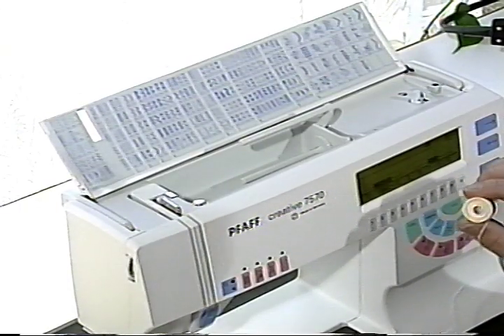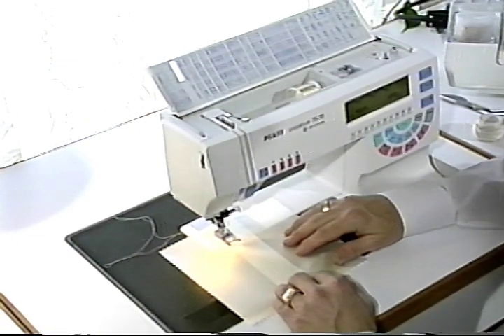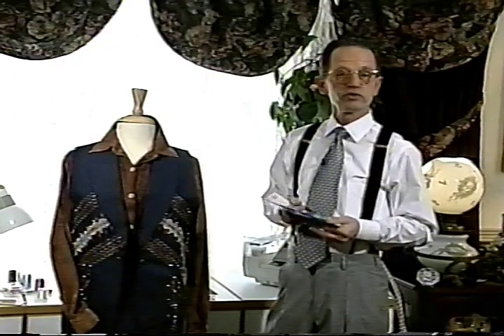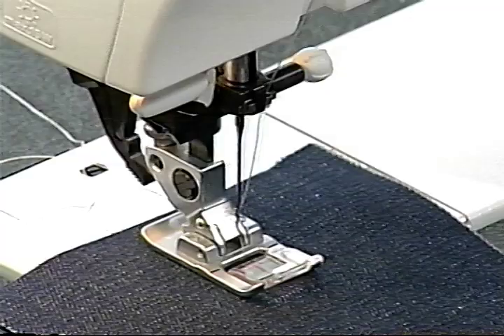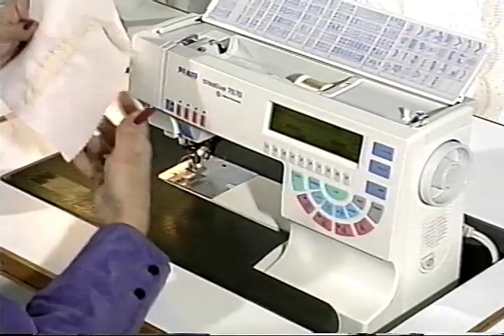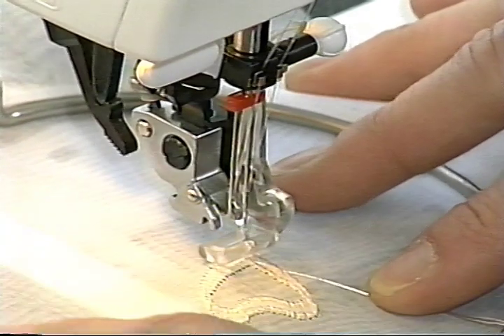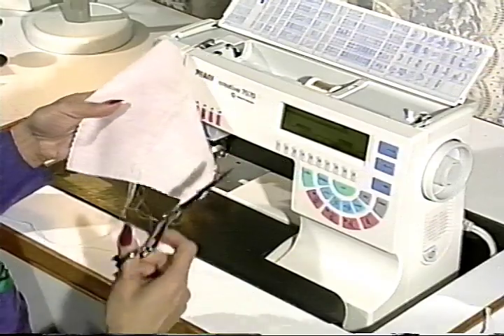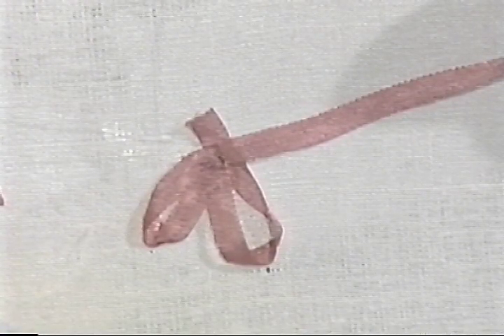The Art of Creative Sewing with Vickie & Philip Pepper (VHS, 1996)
Vickie and Philip Pepper enjoy worldwide recognition as colorful, creative specialists. In addition to their busy seminar schedules, they are also owners of a Pfaff Sewing Center, Peppers' Sew Unique, a fabric and sewing shop in Bel Air, Maryland. The Peppers are the perfect team to spice up your creativity.

Learn the art of creative sewing from the masters! Vickie and Philip Pepper, critically-acclaimed for their wonderful sewing techniques, demonstrate how you can achieve exciting, special sewing effects with your sewing machine. From bobbin work to dimensional work, and everything in between, you'll learn to easily create dozens of decorative embellishments that add a terrific new look to all of the fashions, home decor and craft projects you sew.